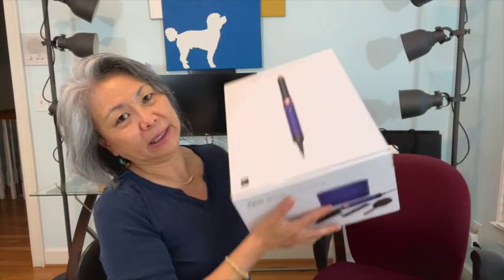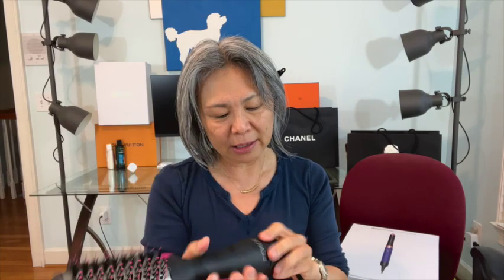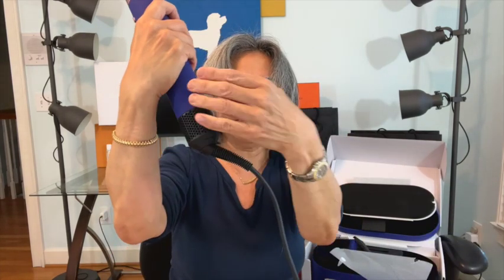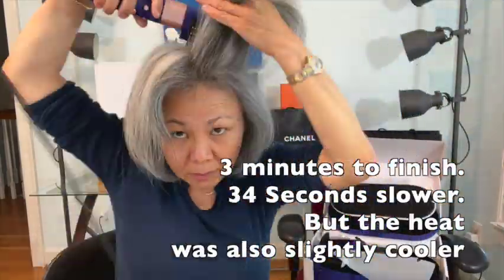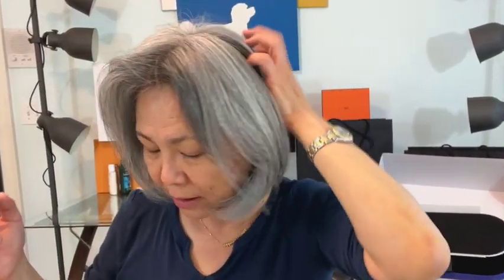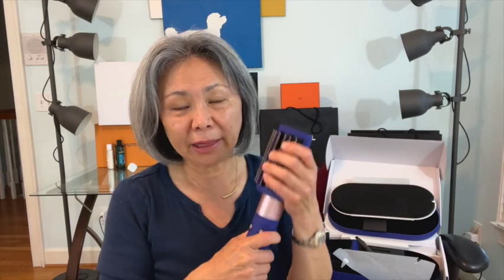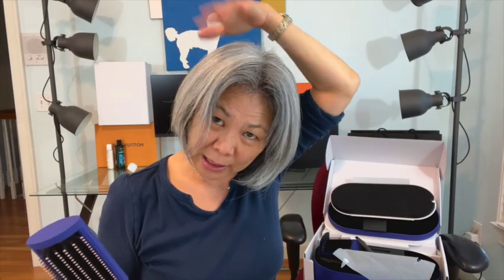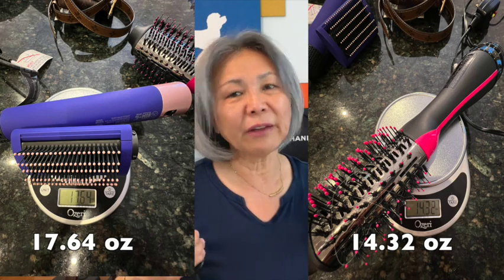Dyson Hair Dryer Styler vs Revlon Blow Dryer Brush / Which Would I Buy?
✅ Websites to Products:

❤️Revlon Hair Dryer Brush
👍🏻Saphir Leather Conditioner Used to Fix the Scuffs

❤️💕  For Additional Percent Discounts to Online Stores Click on both of these sites and find the best percent discount (they can vary!):